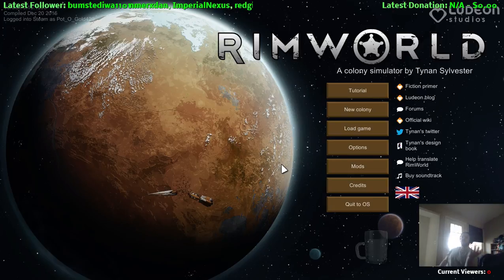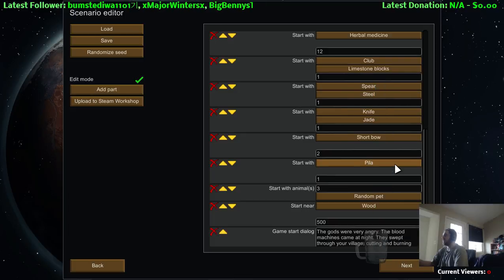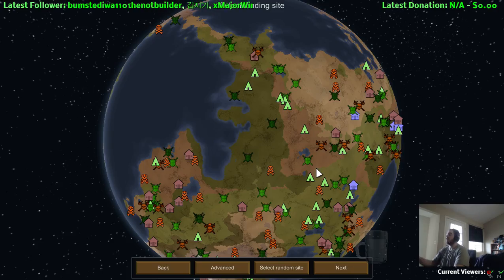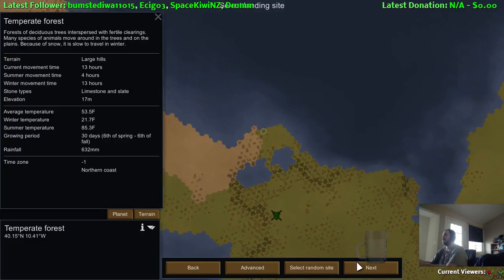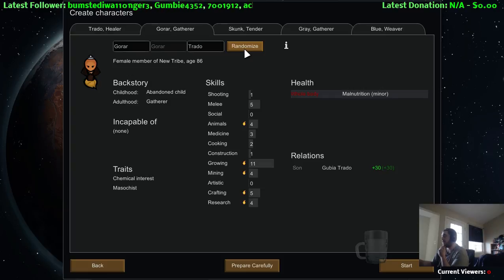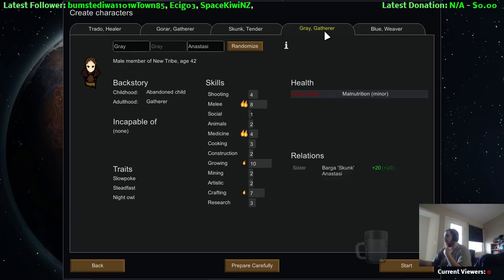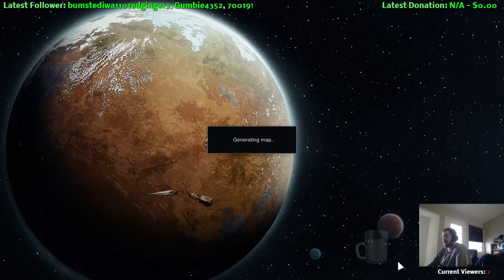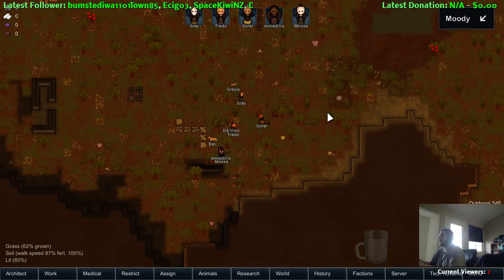RimWorld A16 Wanderlust Fully Modded! (Part 22)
Streaming some more Rimworld with my colony. if you would like to be a colonist please just pick one and name it, as long as its not too extreme ill name them whatever!